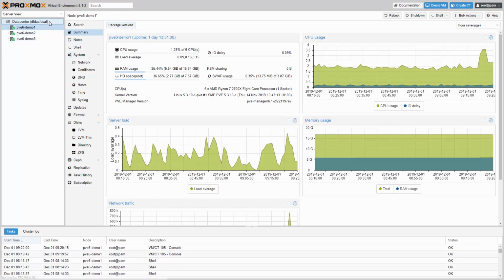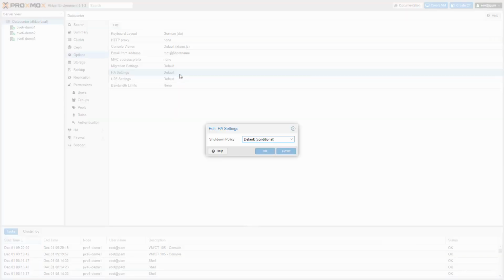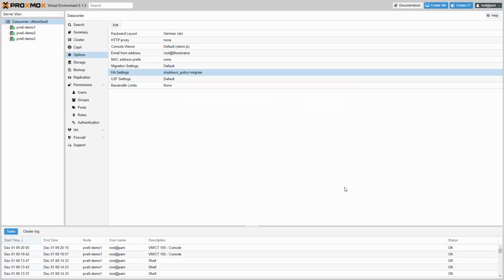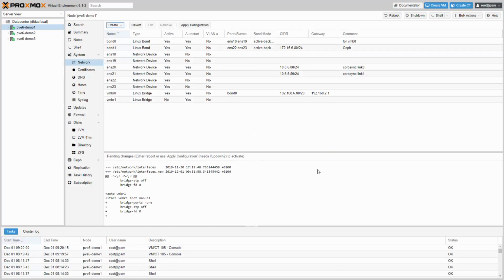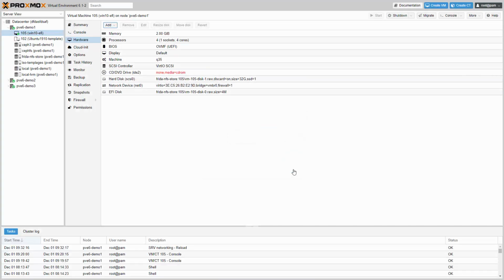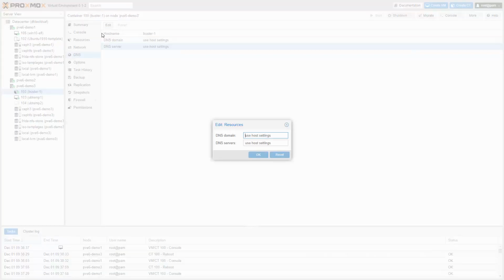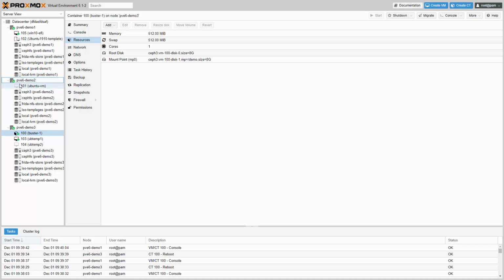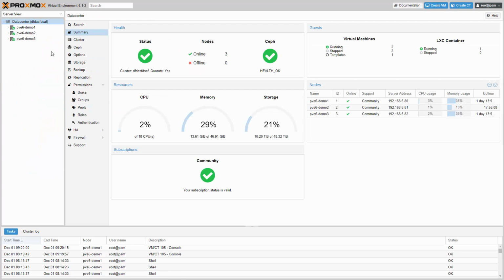What's new in Proxmox VE 6.1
Welcome back to Proxmox tutorials with a video on Proxmox VE 6.1 (released on December 4, 2019). Watch as William demonstrates some of the highlights of the new version of the open source virtualization management platform Proxmox VE.

Highlights of Proxmox VE 6.1:
- Debian Buster 10.2 and a Linux Kernel 5.3
- QEMU 4.1.1, LXC 3.2, Corosync 3.0, ZFS 0.8.2
- Ceph 14.2.4 (Nautilus)
- GUI: many new data center configuration options
- Change network settings via GUI without reboot (ifupdown2)
- New HA migrate option
- Set noVNC scale mode in "My settings"
- TOTP and U2F as two factor authentication
- Container: pending changes
- SPICE enhancements